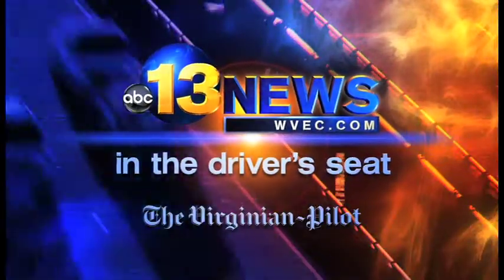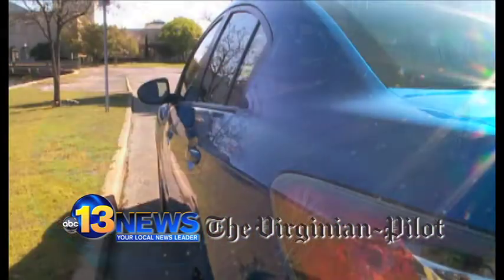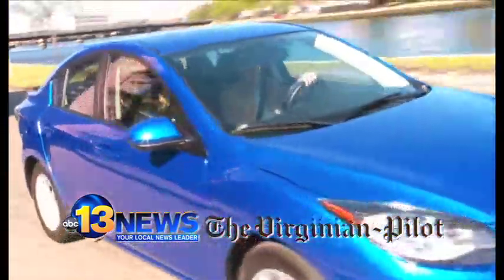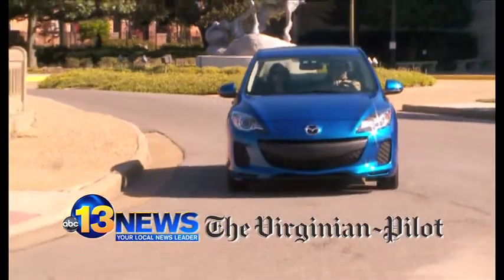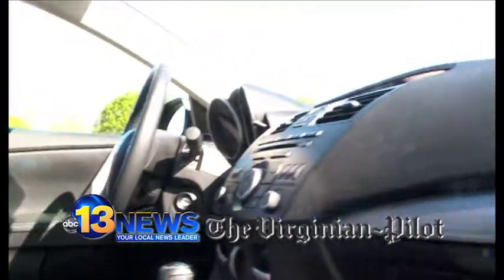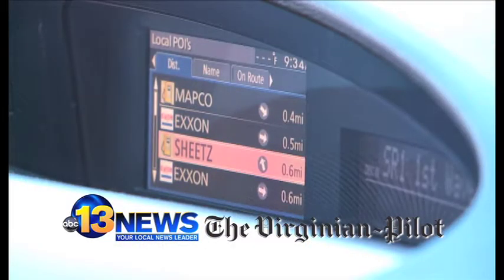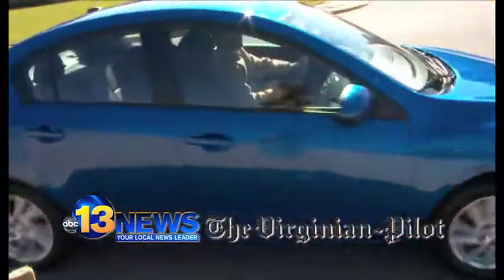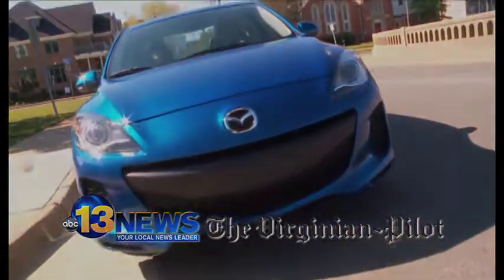In the Driver's Seat: 2012 Mazda 3 (WVEC)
13News anchor Vanessa Coria and Virginian-Pilot automotive editor Larry Printz take a look at the 2012 Mazda 3.